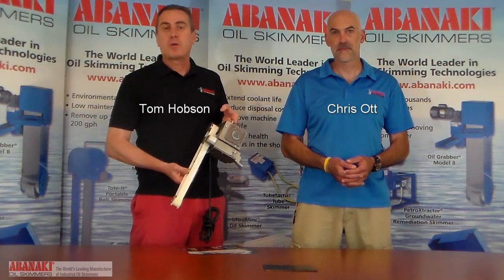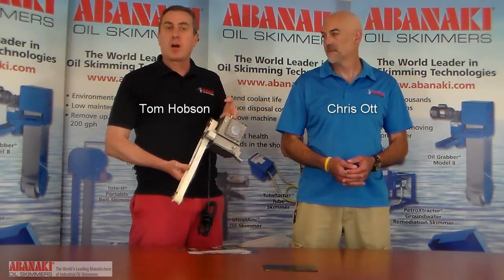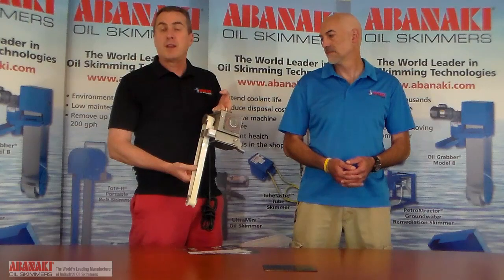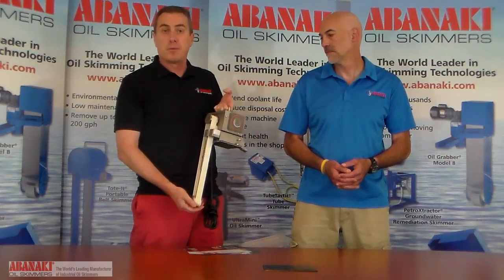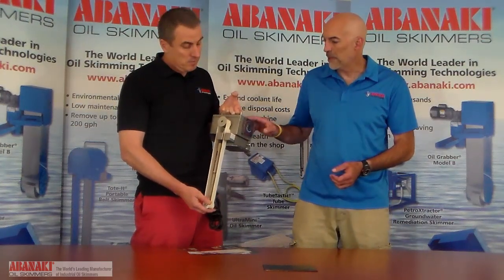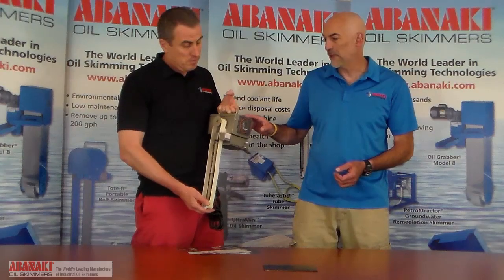How to Find a Quality Belt Oil Skimmer | Abanaki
Finding a high-quality mini-belt oil skimmer for your machining center can be difficult. Don't buy the wrong one by mistake. This video explains what high quality characteristics you should look for in a belt oil skimmer.

Learn more about Abanaki Belt Oil Skimmers